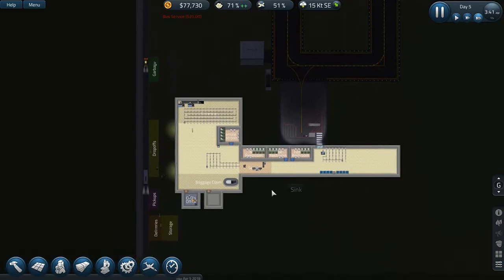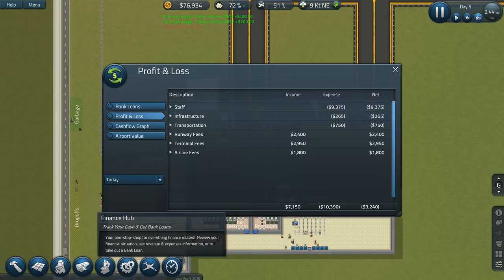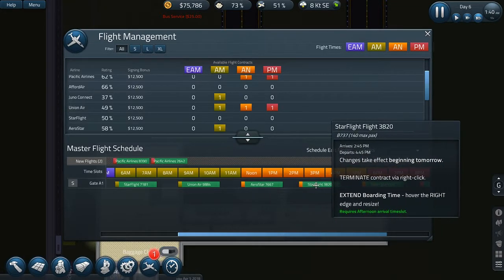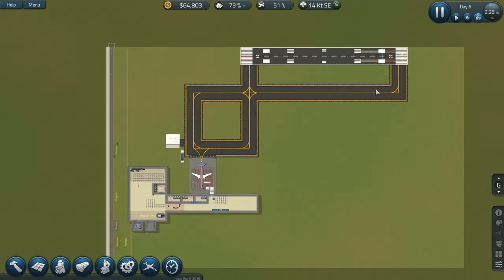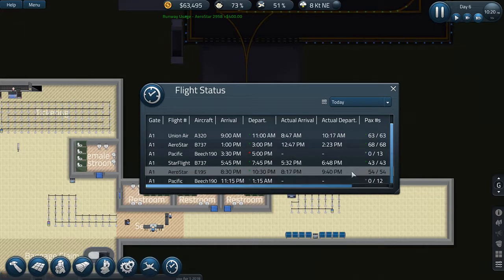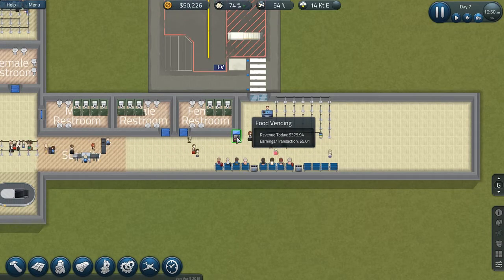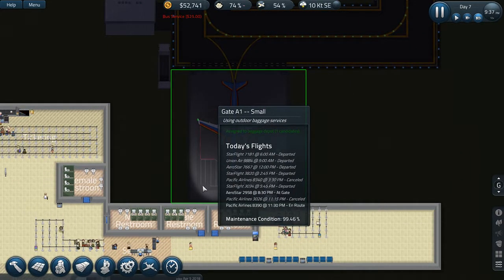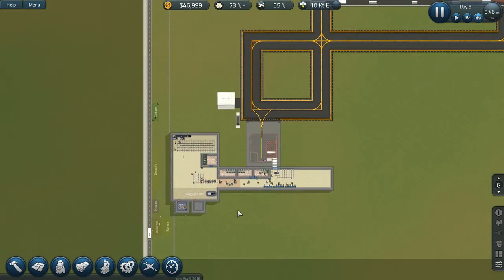Vending Machine Bringing In $$$ - Sim Airport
One small little vending machine is the secret behind me getting rich... maybe...